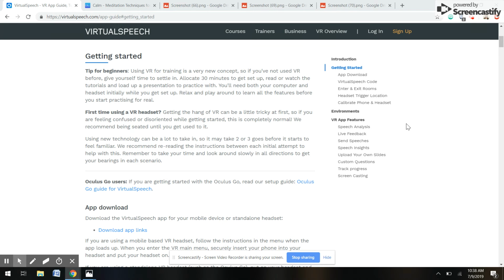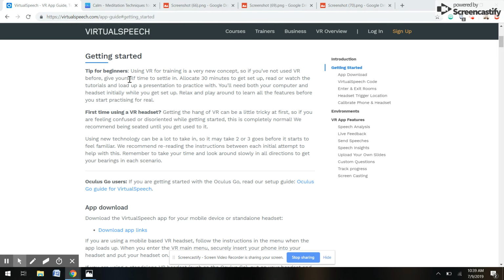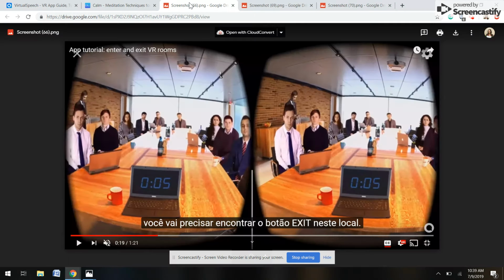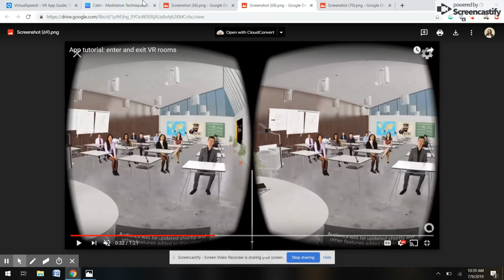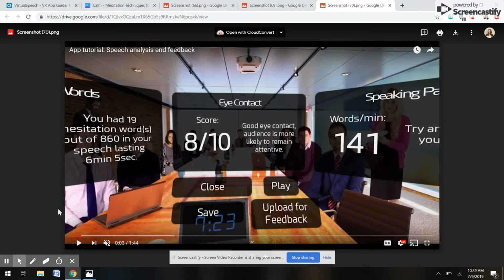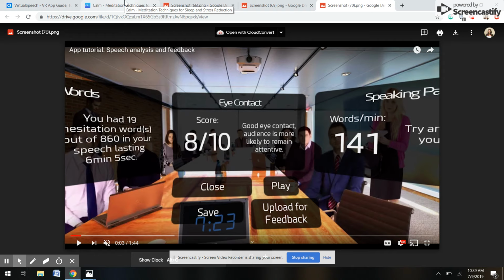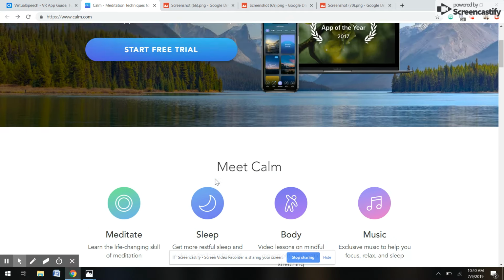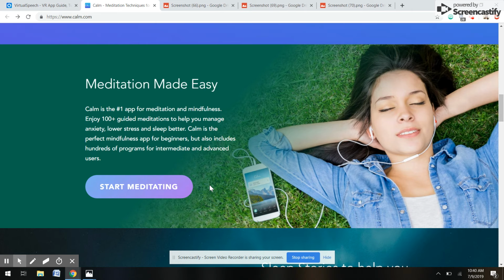Anxiety in the classroom